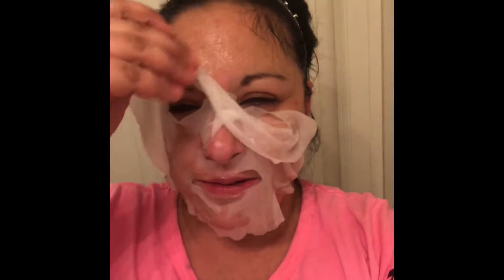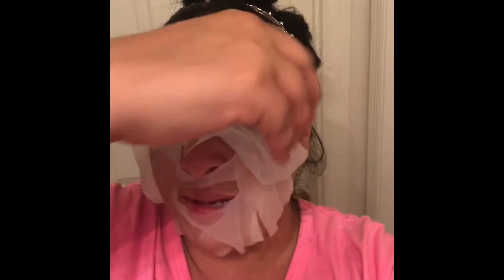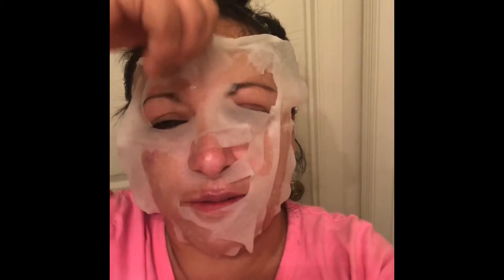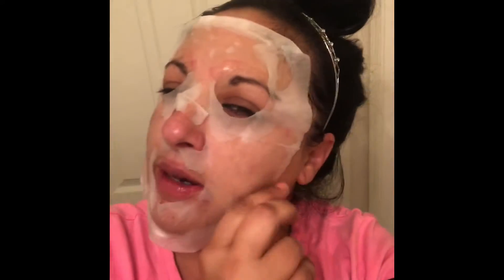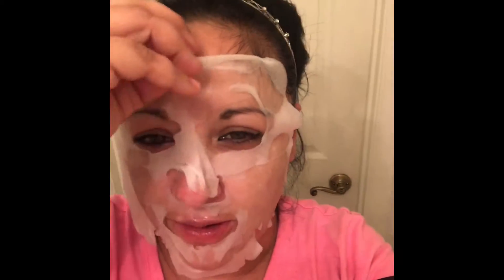Best Hydrating Mask BIOBELLE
Hi Loves hope you enjoy these masks are literally amazing my skin feels brand new love you guys ❤️